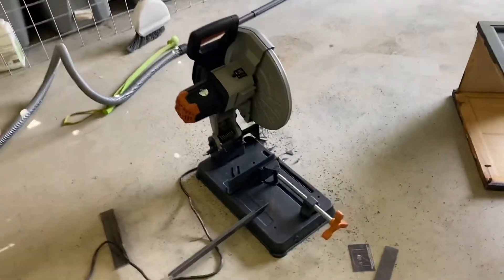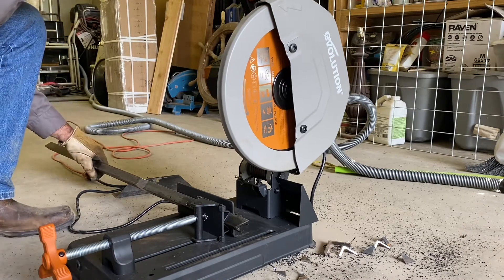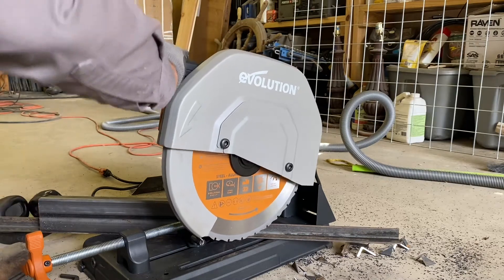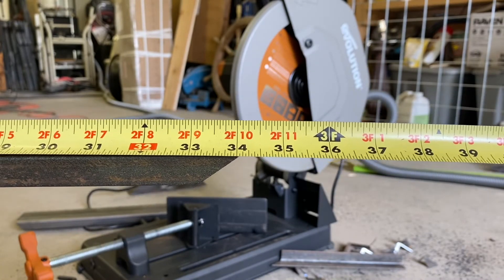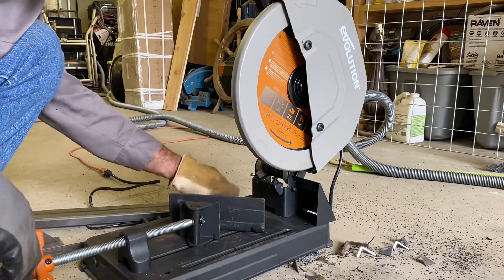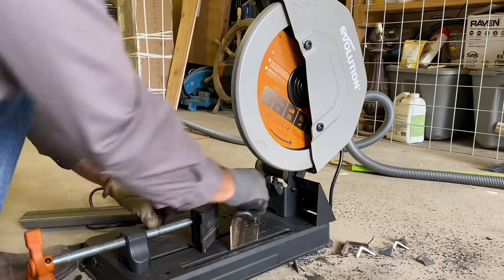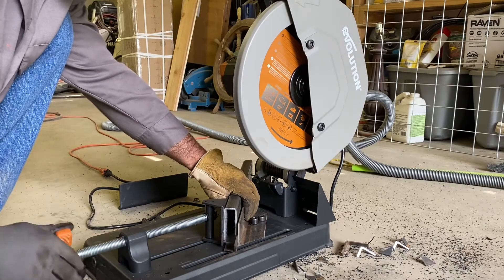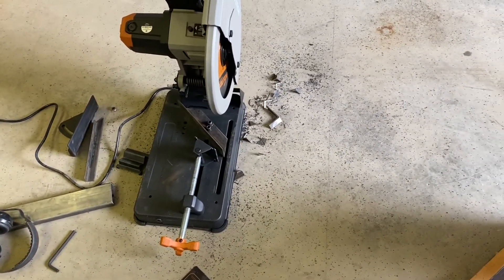Evolution R355 Metal Chop Saw Review